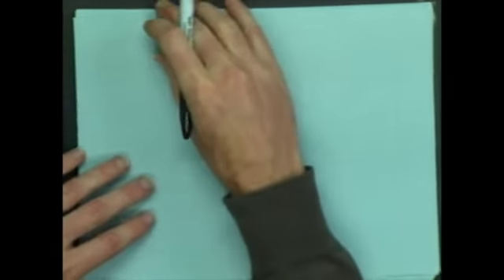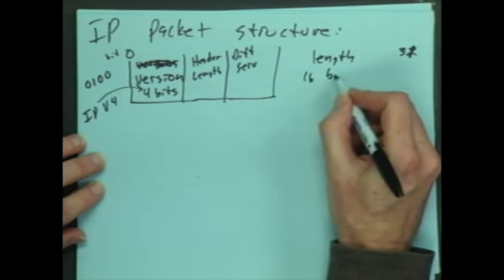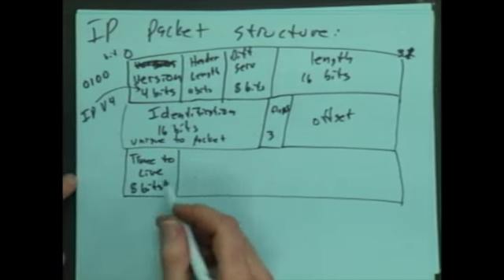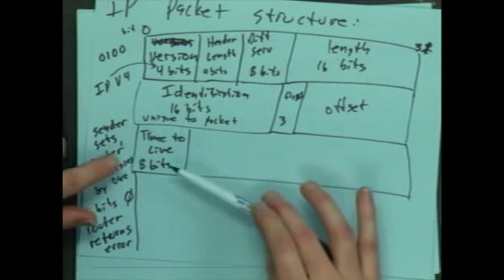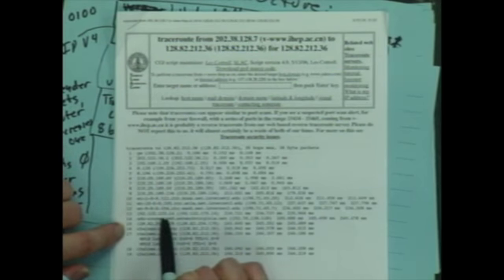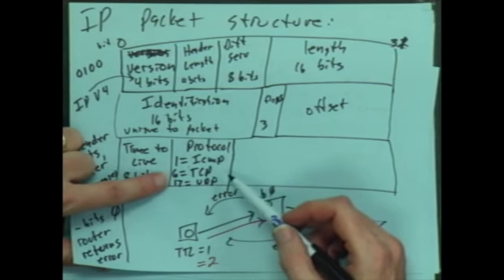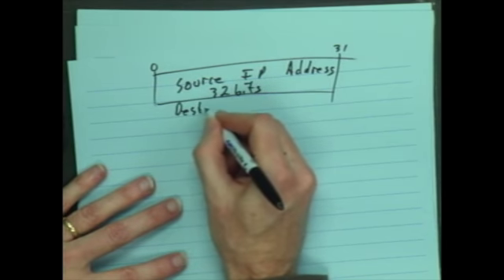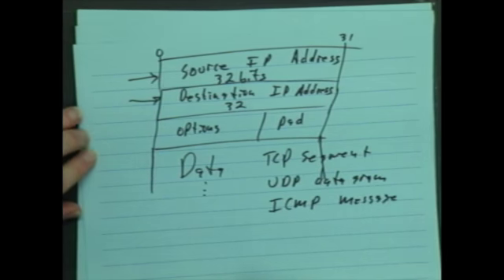IP version 4 Packet Structure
An overview of the parts of an Internet Protocol version 4 packet structure. (IT 415 Video 75)